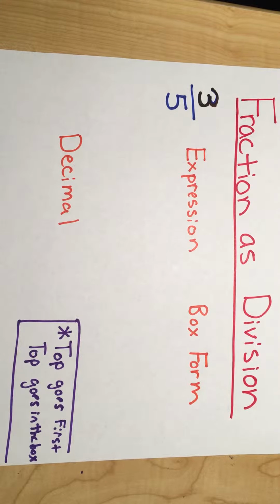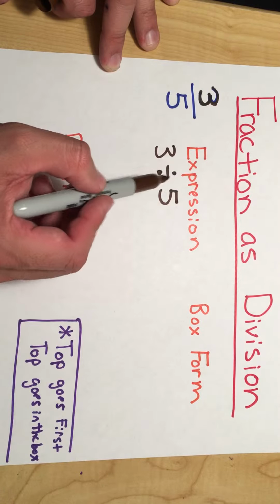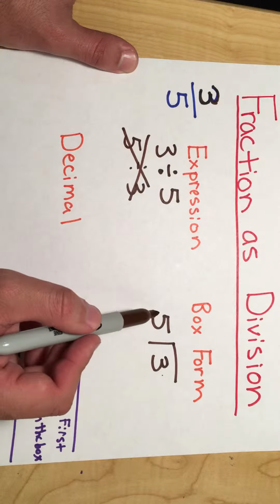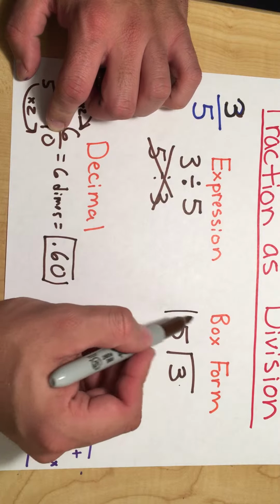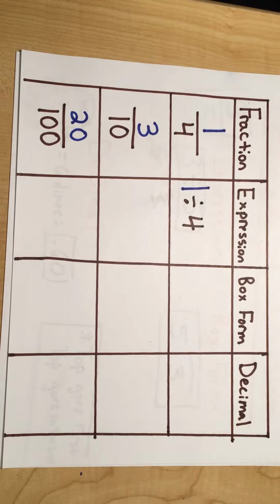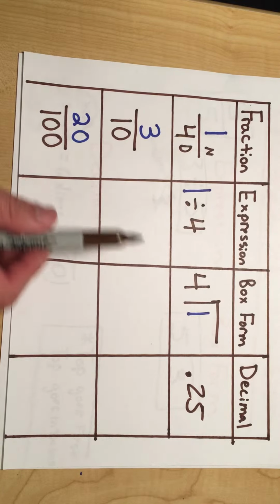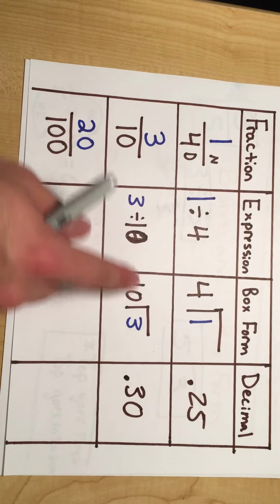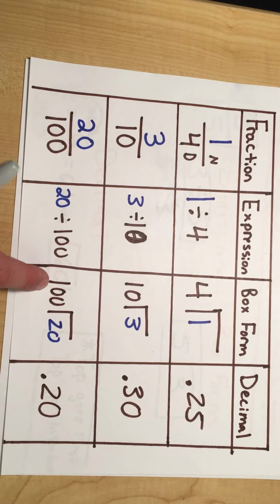Fraction as Division In All Forms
How do you express a fraction as division in all forms.